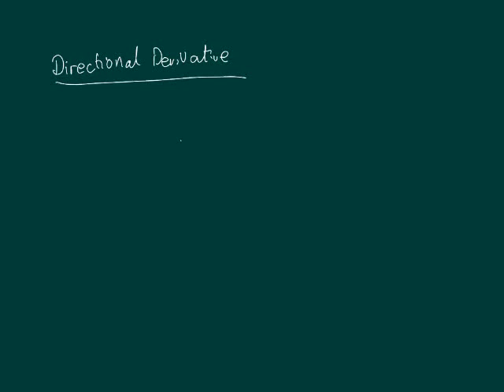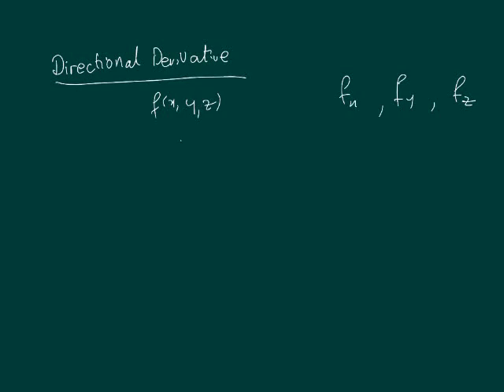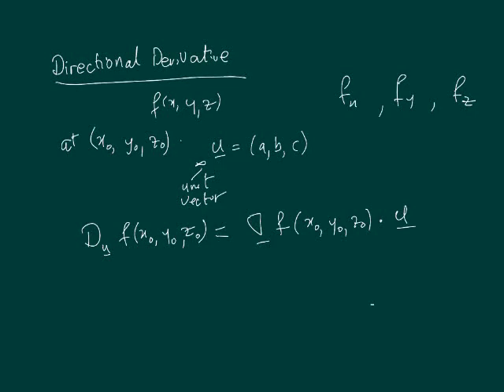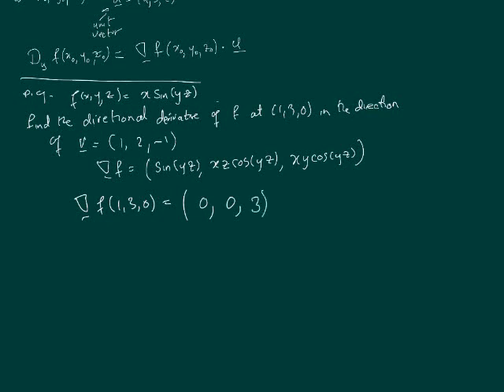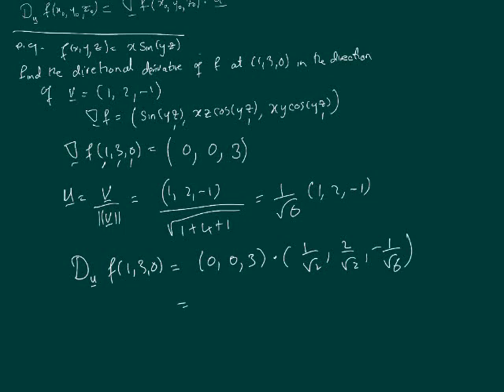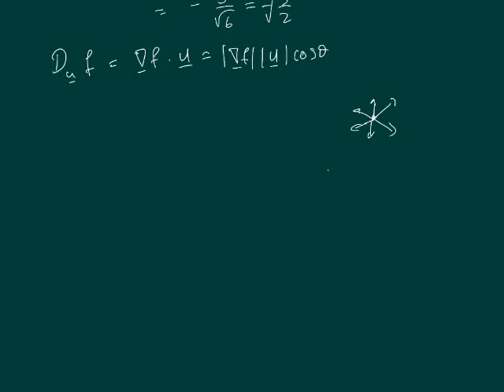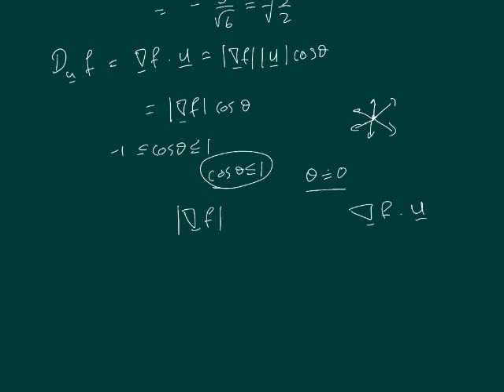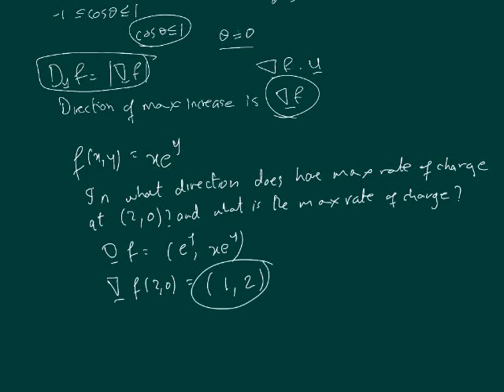The Directional derivative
This video looks at the directional derivative and the directional of maximum increase.